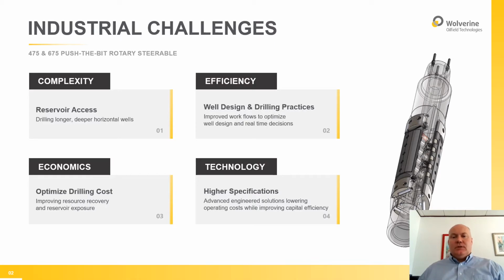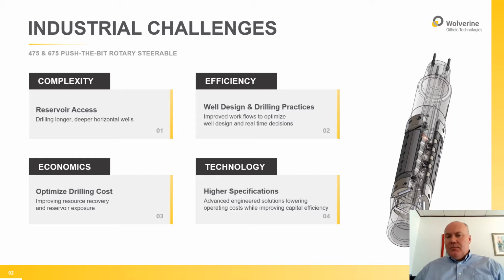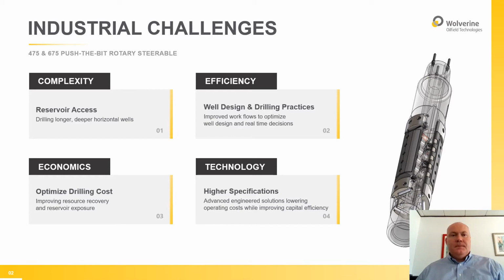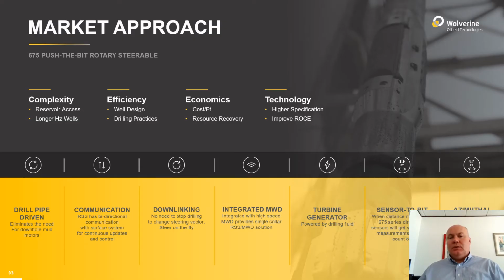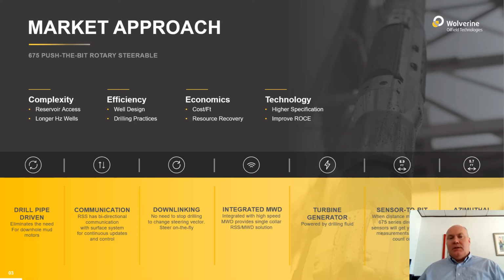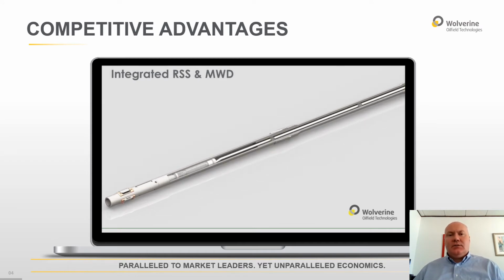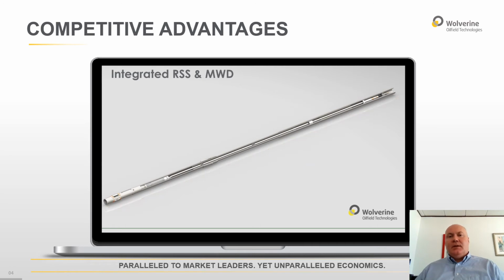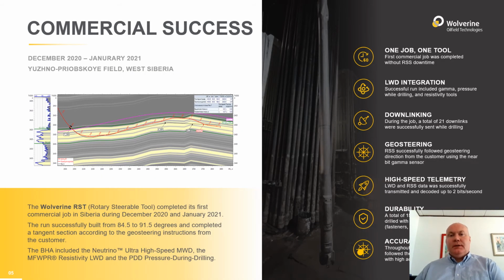NewTech Services Holding Limited Presents its New Rotary Steerable System (RSS)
NewTech Services Holding Limited Presents its New Rotary Steerable System (RSS) at Gibson Reports Virtual Rotary Steerable Event